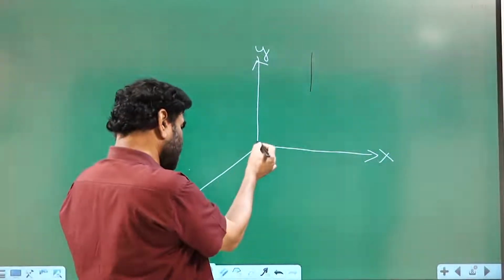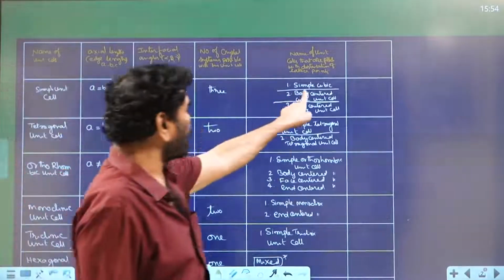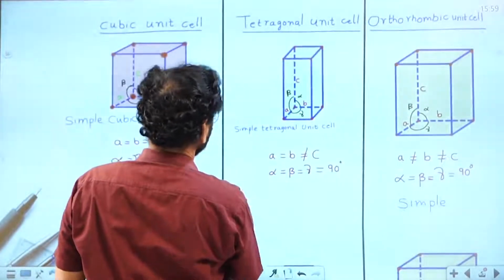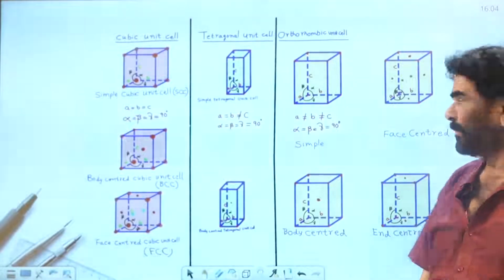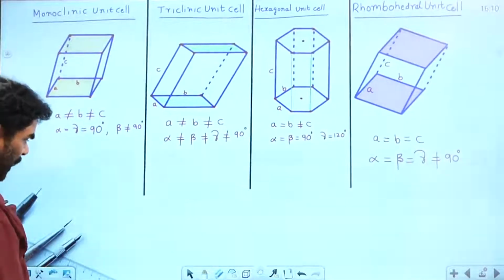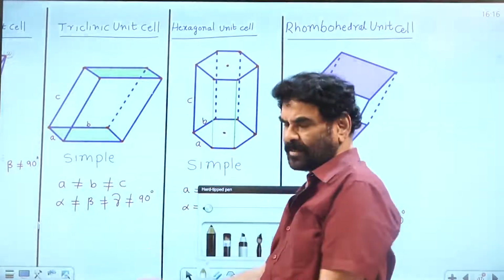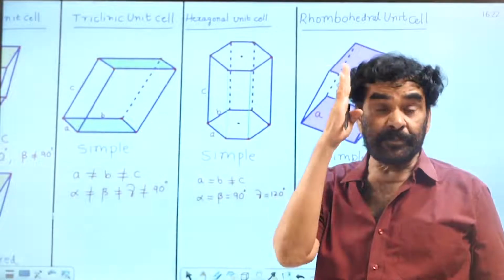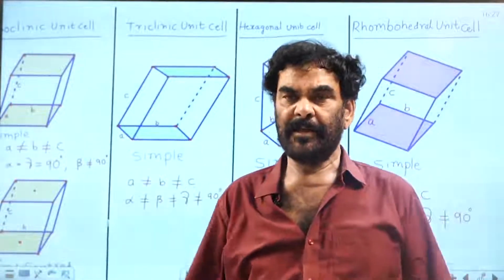Solid State Chemistry Part 06 - Classification of unit cells based on cell parameters.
Solid State Chemistry Part 06 - Classification of unit cells based on cell parameters. Madhusudhan explains